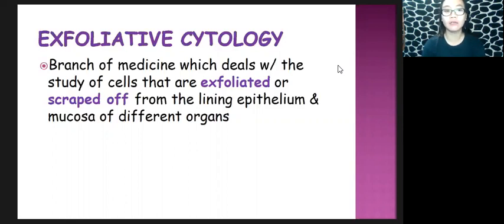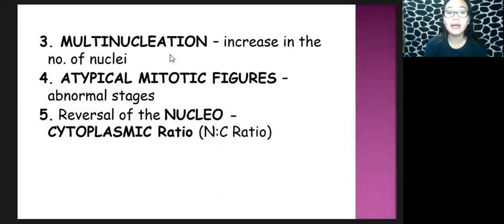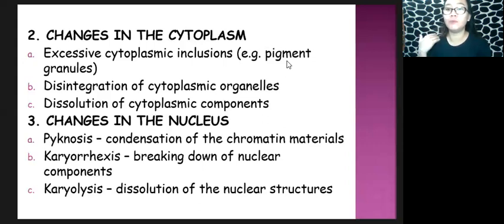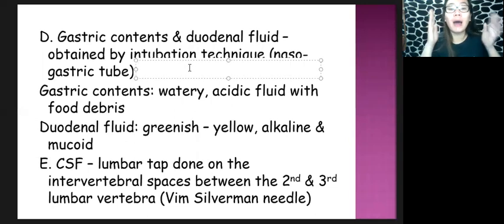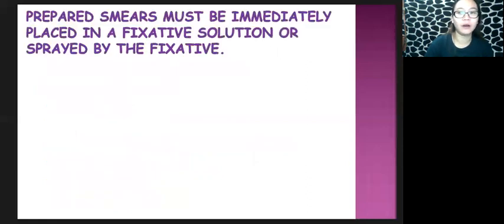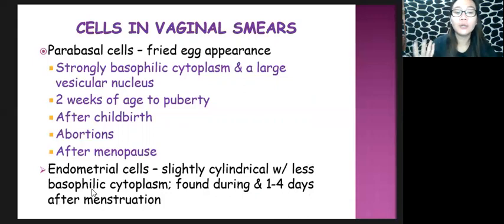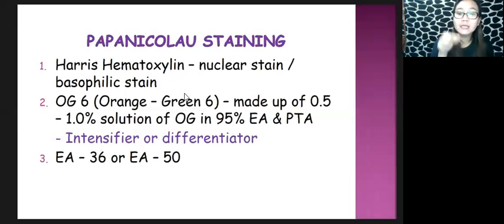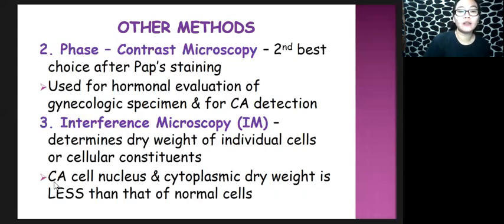17 Exfoliative Cytology